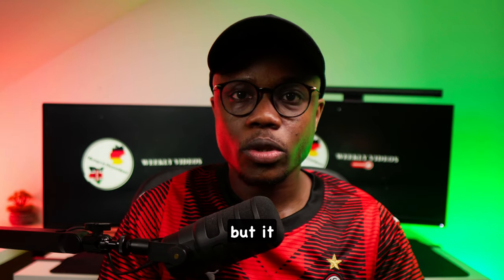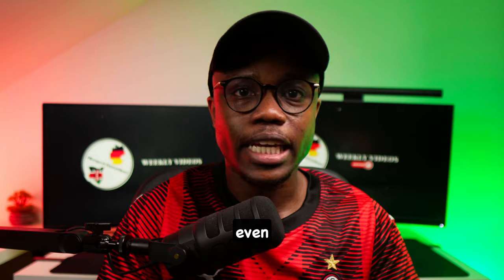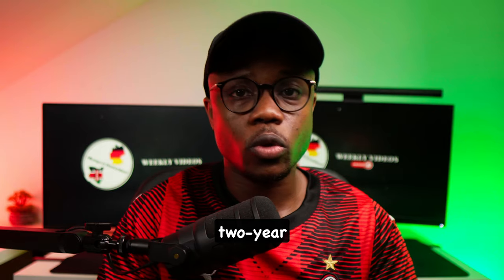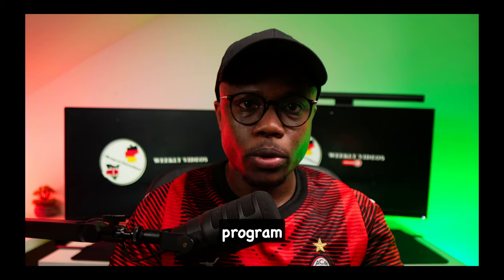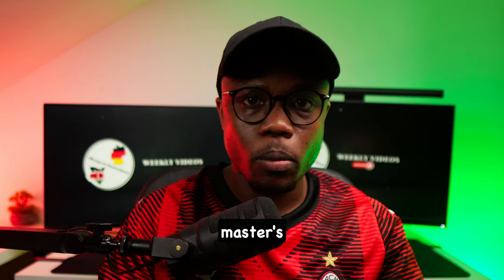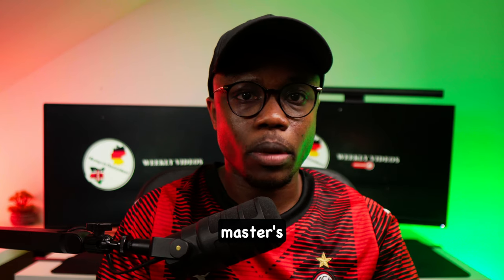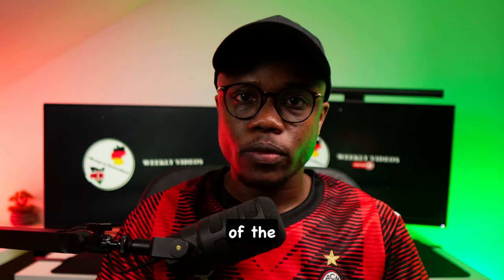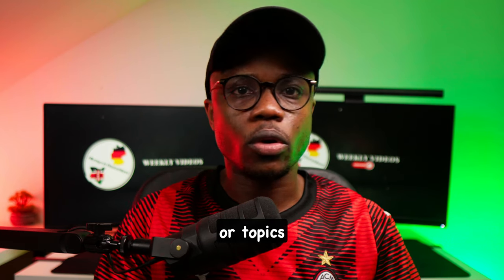STEP BY STEP GUIDE TO STUDY IN GERMANY FOR FREE 2024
🚨 STEP BY STEP GUIDE TO STUDY IN GERMANY 2024

1) Study Abroad in germany
2) Study in germany
3) masters in germany
4) Study in germany
5) german university
6) how to study in germany for free
7) how to study in germany
8) International students
9) free study in germany
10) study in germany for international students

Other platforms below.

The following music was used for this media project:
TheFatRat - Xenogenesis (Outro Song)

Watch:    • Equilibrium — Max Maikon | Free Backg...

Watch:    • Too Sweet — IVAAVI | Free Background ...

Watch:    • I Am OK — Vishmak | Free Background M...